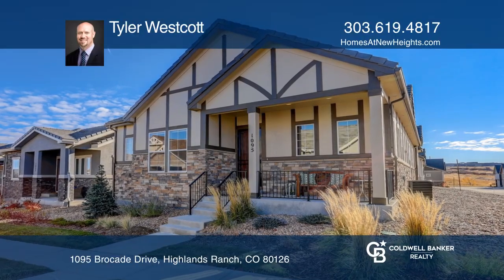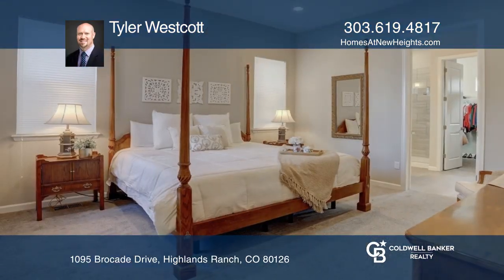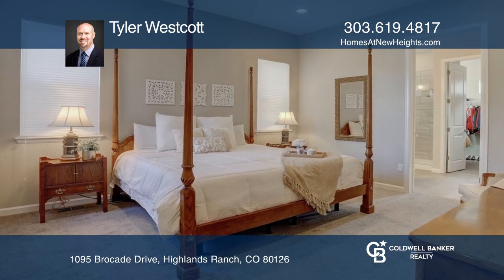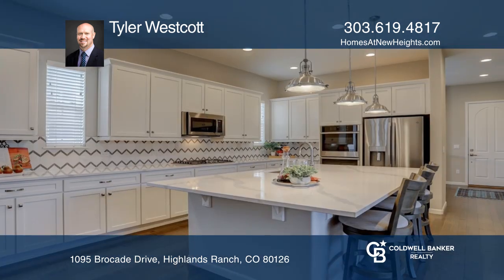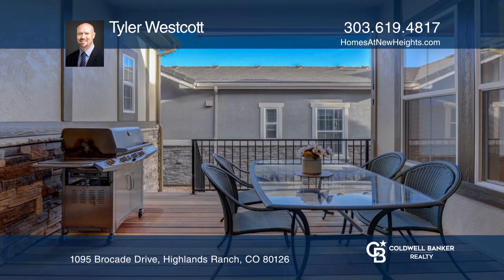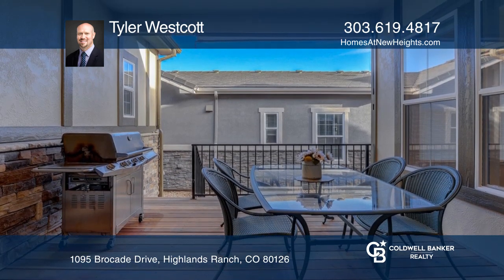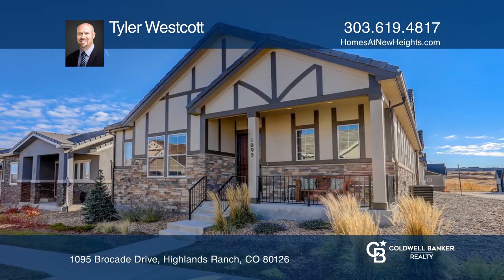1095 Brocade Drive, Highlands Ranch, CO 80126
Main-floor living with all the Amazing Amenities of the Back Country, plus the Lock and Leave Convenience of a patio home! This is the ideal landing spot for anyone looking for a low-maintenance home, and resort-style living! Four bedrooms/four baths with a spacious main-floor master with a large walk-in closet and a finished basement with a wet bar and a great room. Gourmet kitchen with upgraded stainless steel appliances features a double convection oven, five-burner gas stove, pantry, quartz countertops, and custom backsplash. You will love the large island with seating. Open and bright great room with a modern gas fireplace and dining room are perfect for company. The finished basement also offers two additional bedrooms and two bathrooms; including an additional master with a large walk-in closet. Enjoy outdoor living on your covered deck with a built-in gas line for your BBQ. Engineered hardwood flooring, upgraded carpet and pad, upgraded lighting, custom window coverings, and UV protective film- no detail has been spared! This lovely home also features a two-car garage with extra storage space and a covered front porch. Visit Backcountry's award-winning Sundial house with resort-style pools, a fitness center, spa treatment rooms, bar area that offers happy hour with live music and activities for all ages. Hundreds of acres of open space to hike and bike! Playgrounds and ponds to enjoy year-round.